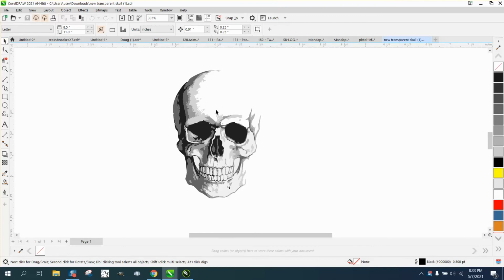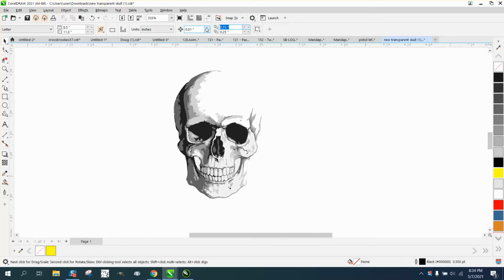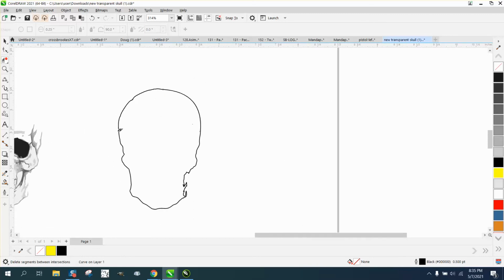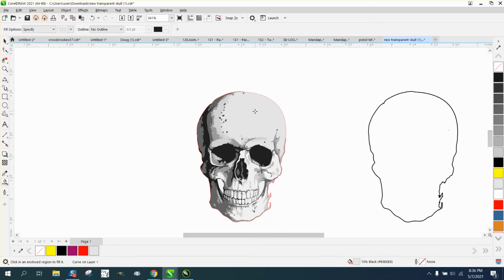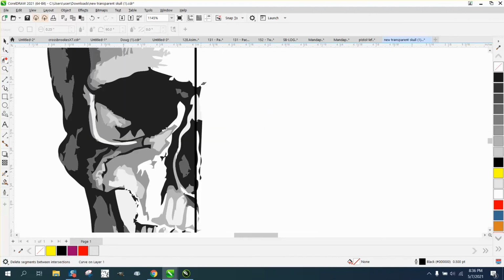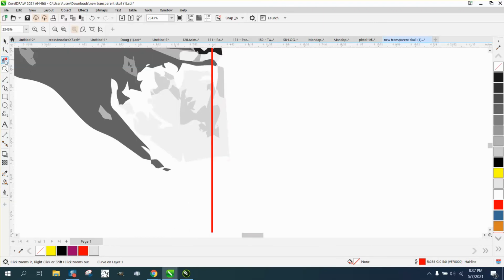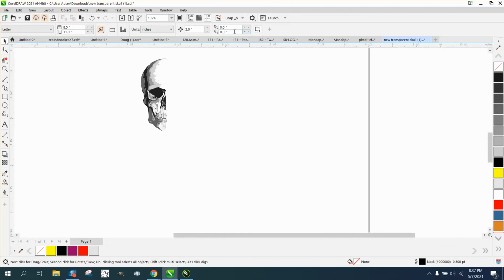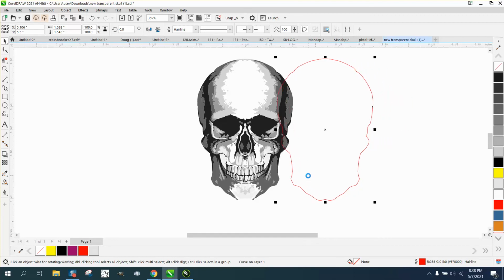Corel Draw Tips & Tricks Playing around with a Skull